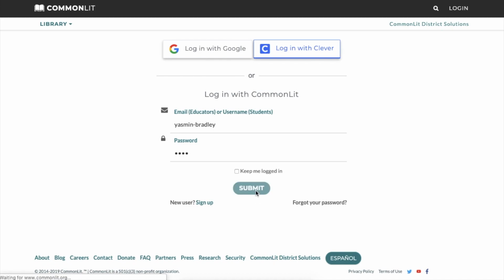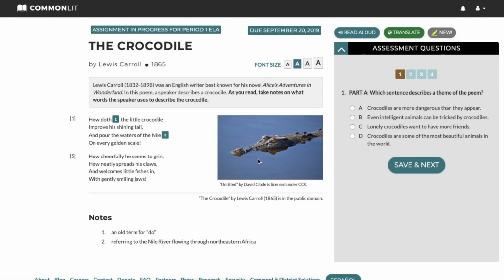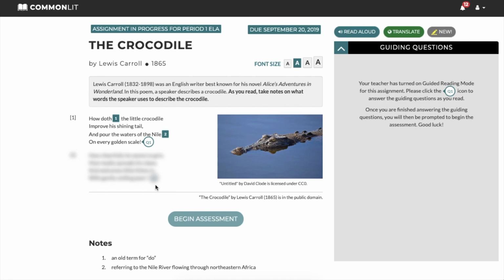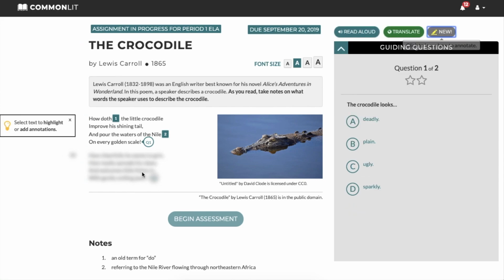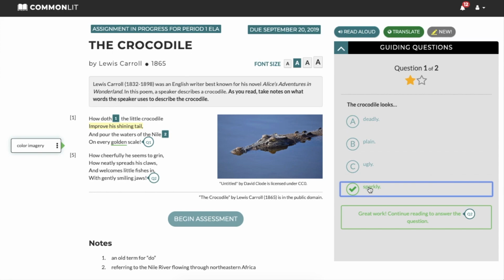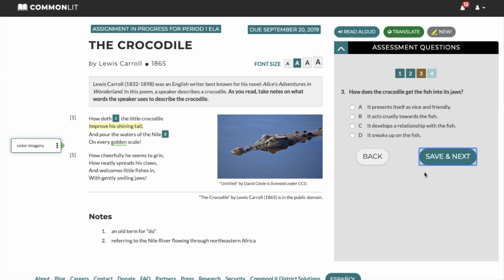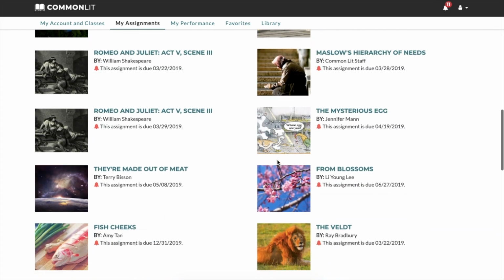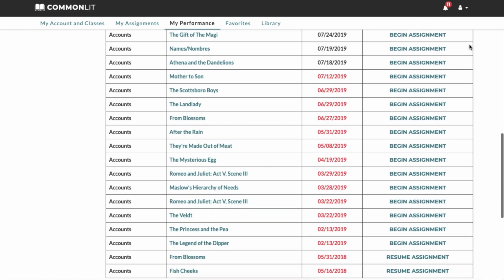CommonLit Student Preview for Teachers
This video shows teachers what students see when they use CommonLit.